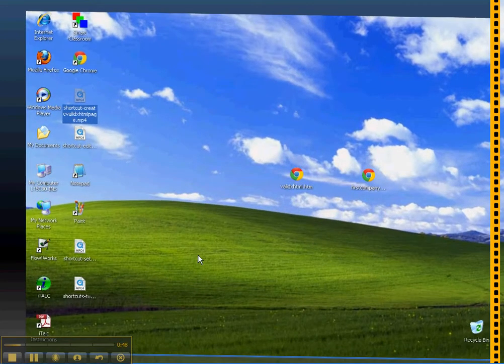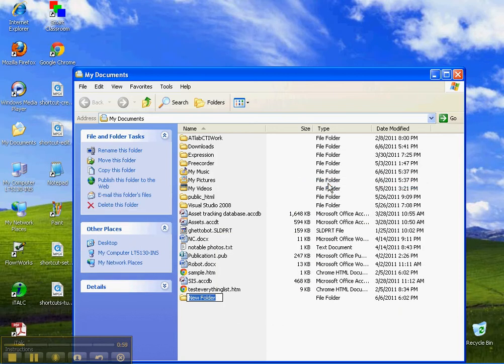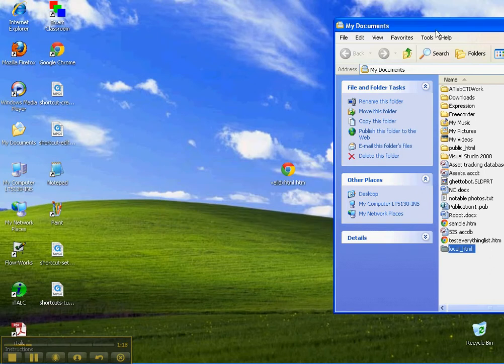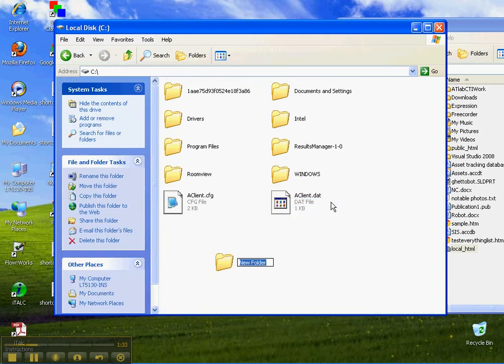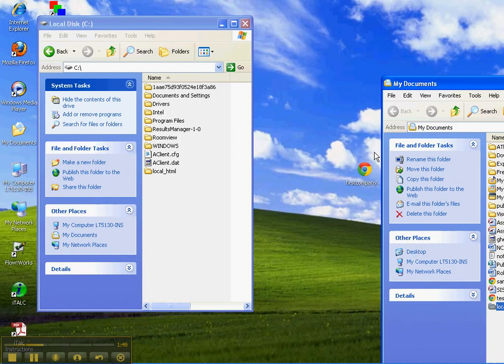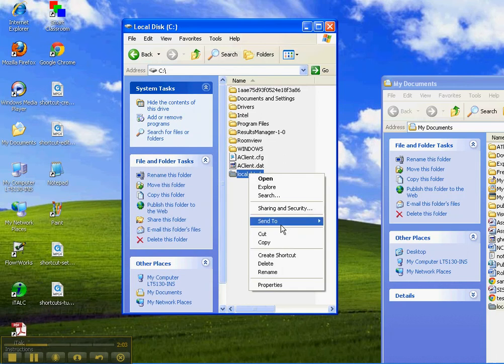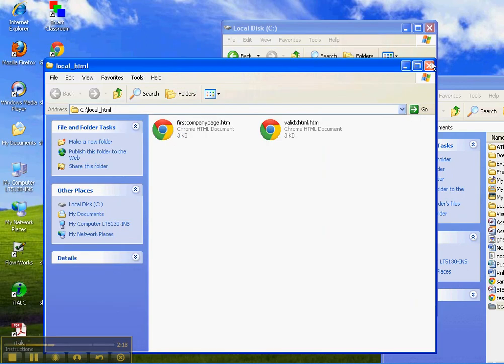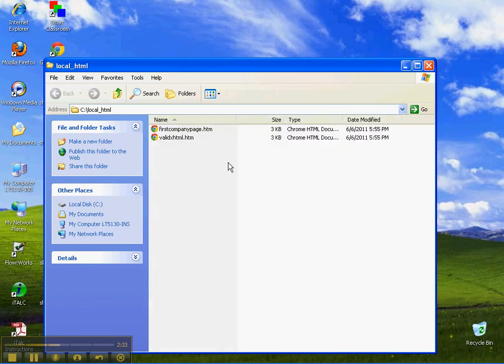shortcuts - local working folder and shortcut